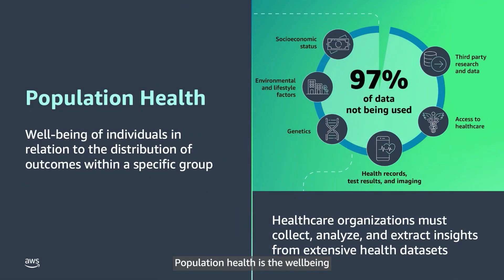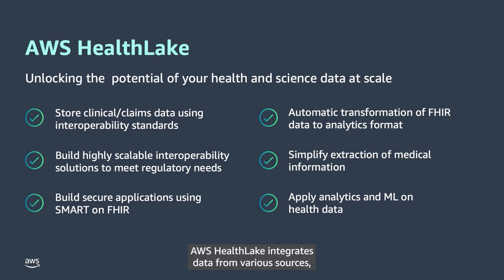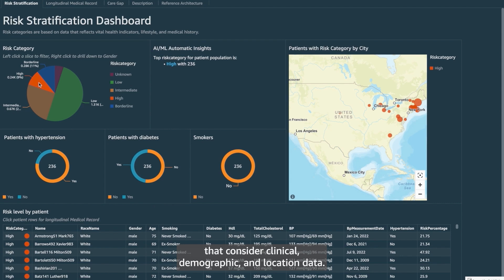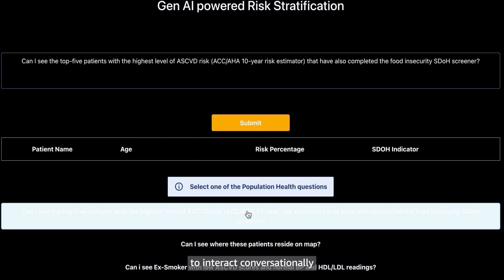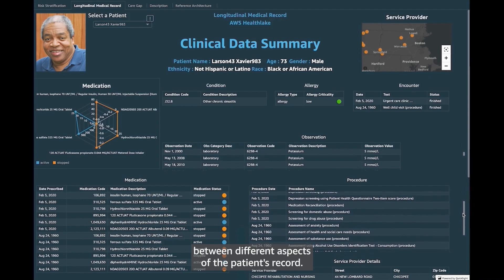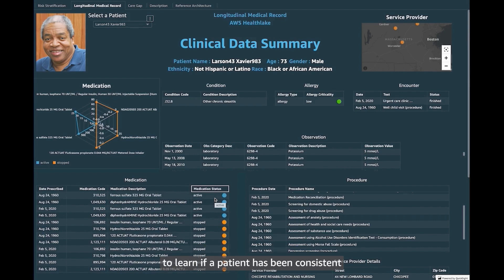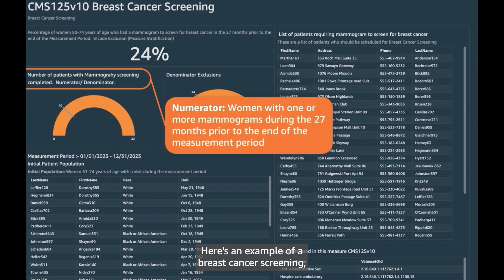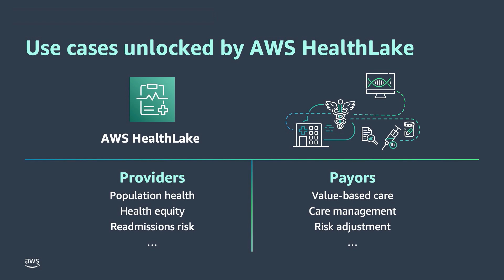Demo: Integrating disparate data sources with AWS HealthLake | Amazon Web Services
In this demo, you'll see how AWS can help providers, clinicians, and researchers harness structured and unstructured data stored in AWS HealthLake to drive better insights at the individual, cohort, and population health levels.